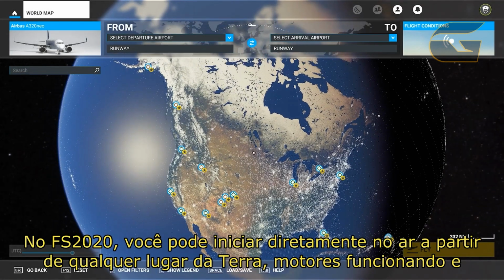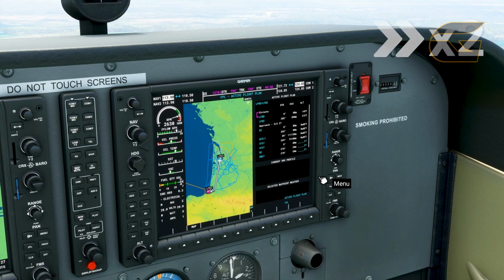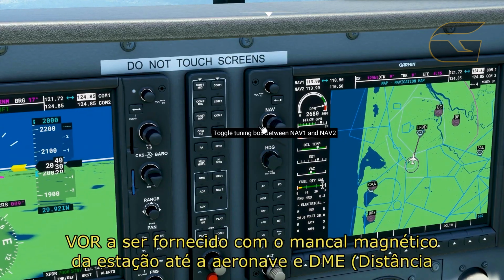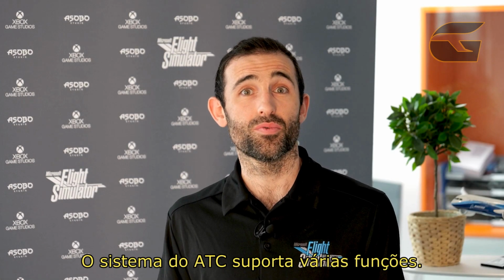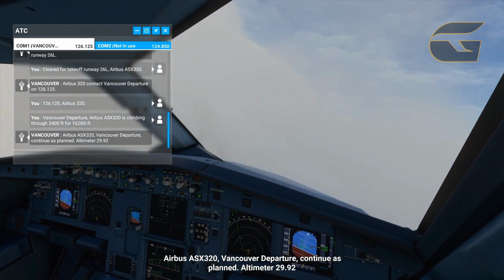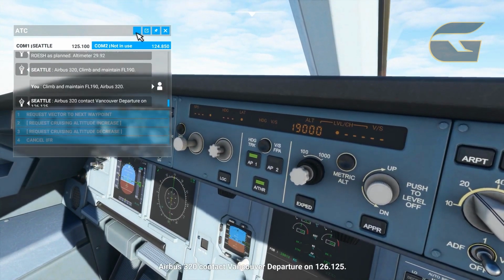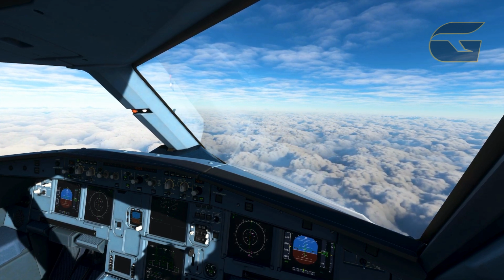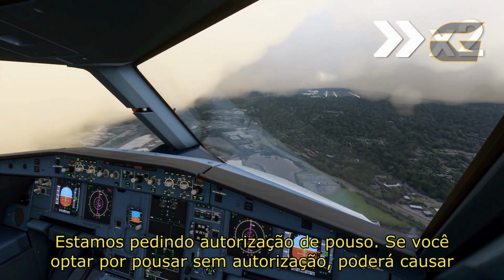#8 Discovery IFR - Flight Simulator 2020 (Legendado Português)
Microsoft Flight Simulator 2020 é a próxima geração de uma das franquias de simulação mais amadas. De aeronaves leves a jatos grandes, voe com aeronaves lindamente detalhadas e bonitas em um mundo incrivelmente realista. Crie seu plano de voo e voe para qualquer lugar do planeta. Voe durante o dia ou a noite e enfrente condições climáticas realistas e desafiadoras.

Previsão para release em Novembro de 2020

Como se inscrever no Programa Tech Alpha = ALPHA